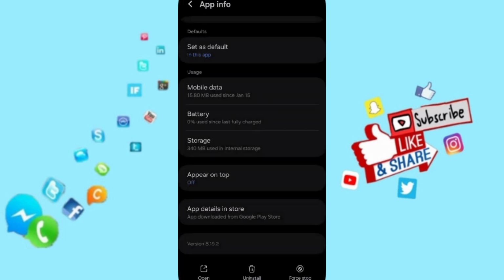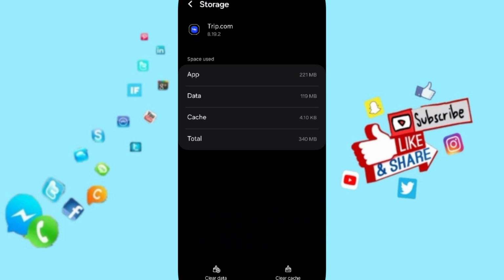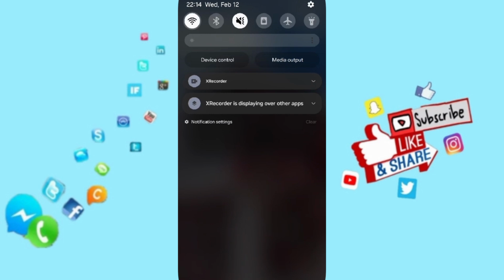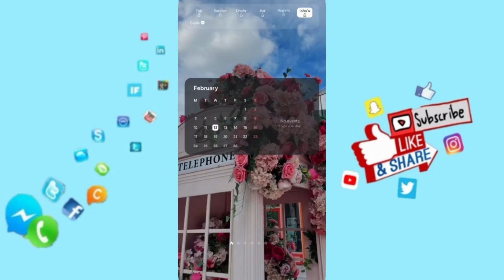How To Fix And Solve Forcestop On Trip.com App | Easy Fix